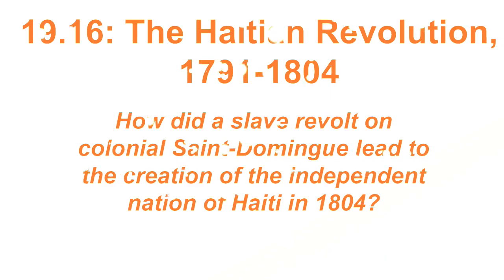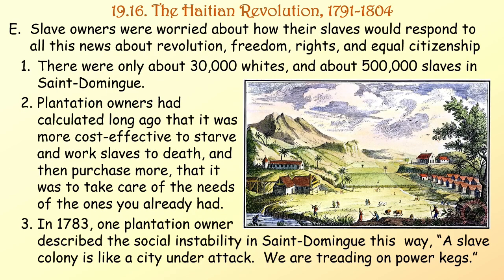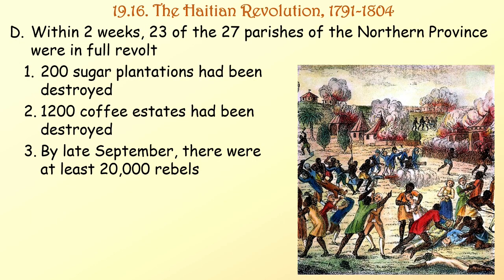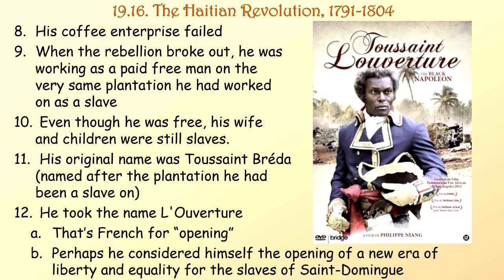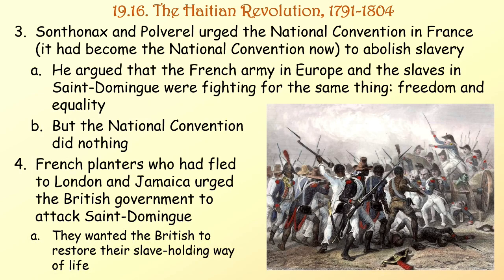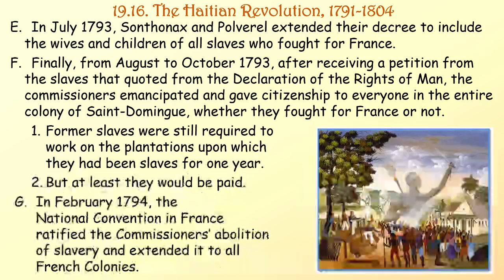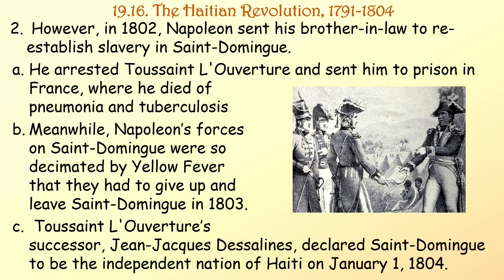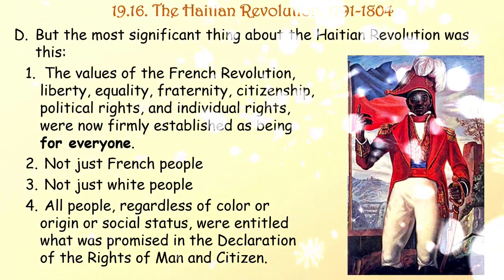How Did Slaves Win Freedom in Haiti?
19.16 The Haitian Revolution 2024

Important sources:
Desan, Suzanne M. Living the French Revolution and the Age of Napoleon, The Great Courses, 2013.

In this video, we're exploring one of the most pivotal moments in AP European History - the Haitian Revolution, a beacon of hope for anti-colonial struggles and black abolitionists everywhere. Led by resistance leaders such as Toussaint L'Ouverture, Dutty Boukman, and Jean-Jacques Dessalines, the slaves of Saint-Domingue fought against the French colonial powers and the institution of slavery, inspired by the ideals of the French Revolution. We'll delve into the role of Léger-Félicité Sonthonax and the rebellious spirit that defined the Haitian people's quest for freedom. AP Euro Unit 5 students, get ready to learn about the birth of Haiti and the significance of this revolutionary movement in world history.